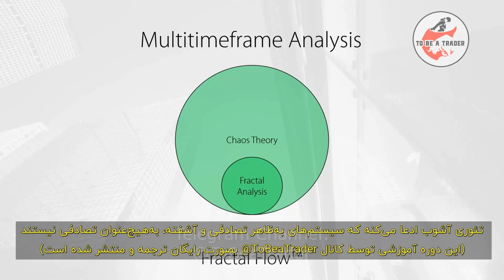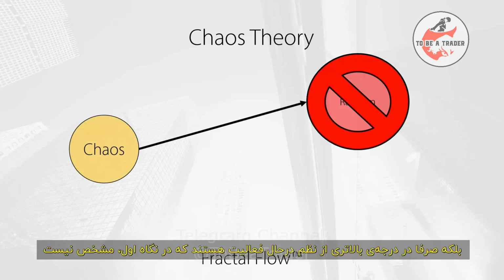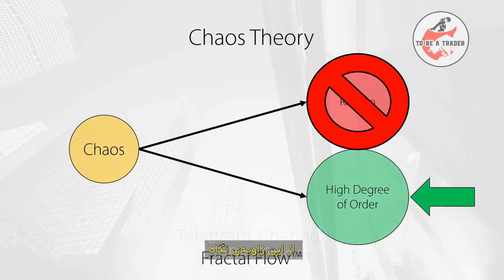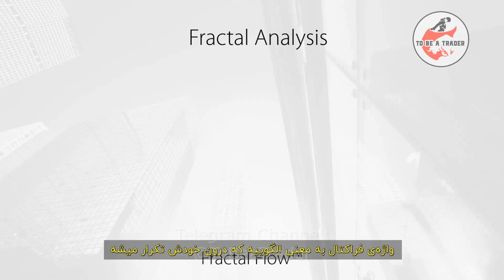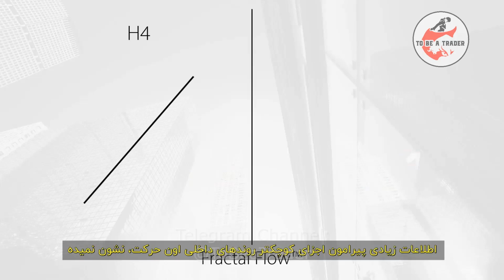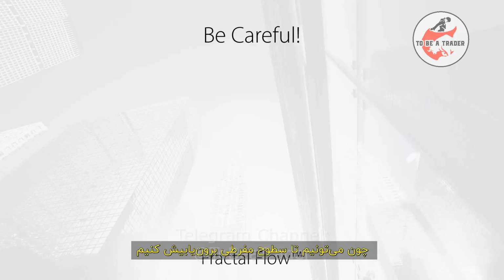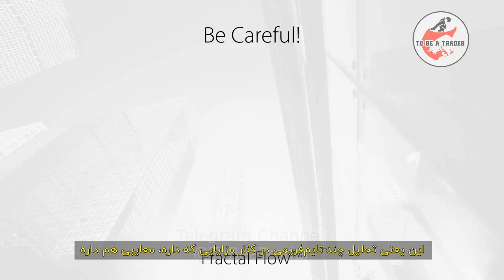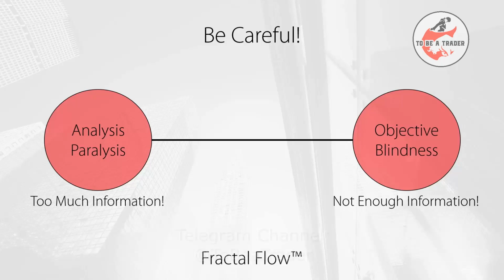تحلیل مولتی تایم فریم /دوره پرایس اکشن پیشرفته Fractal Flow/قسمت 3